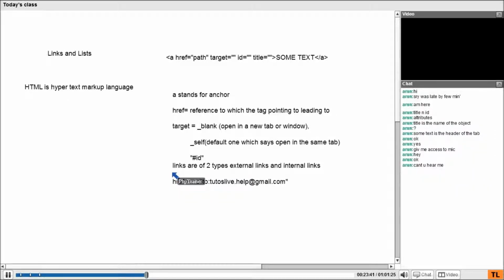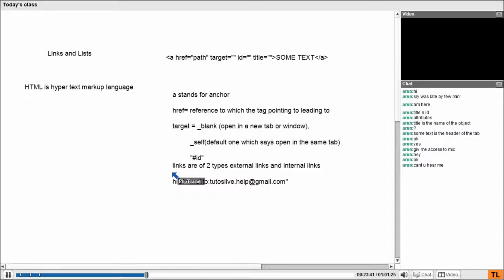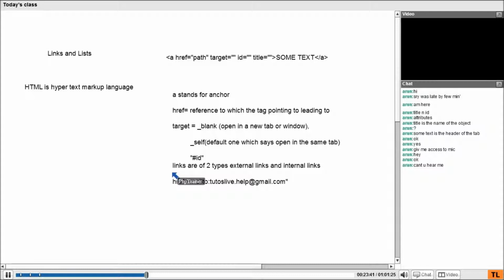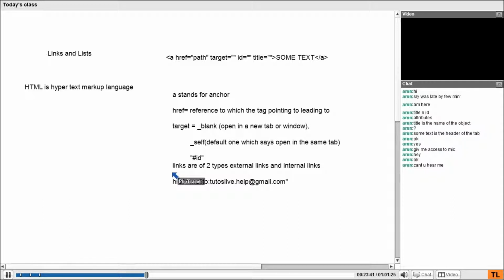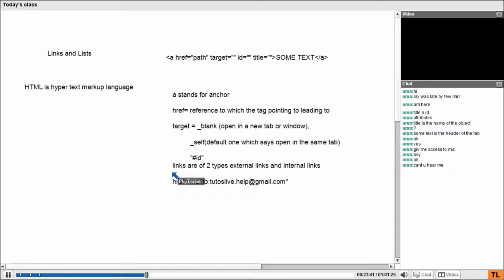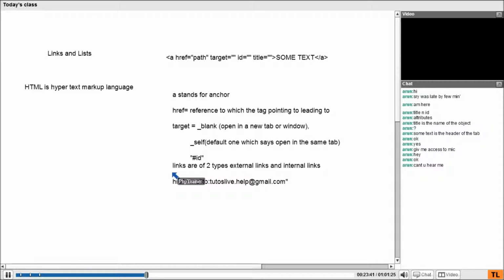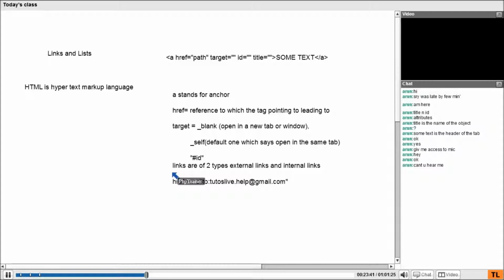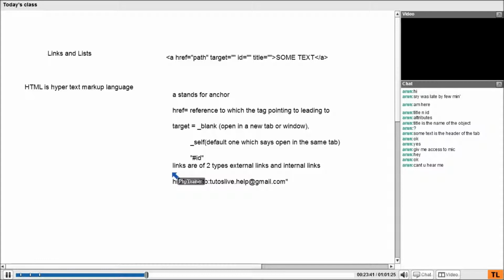HTML Lists part 2/3